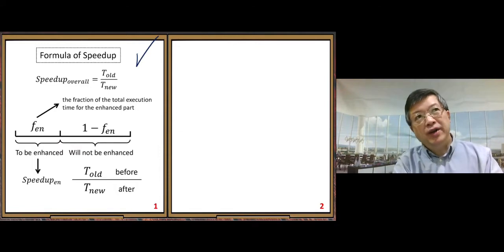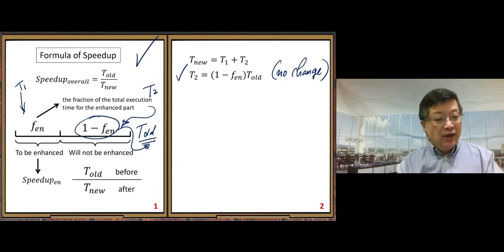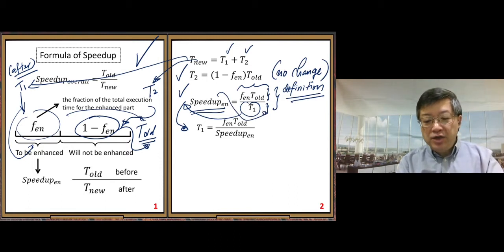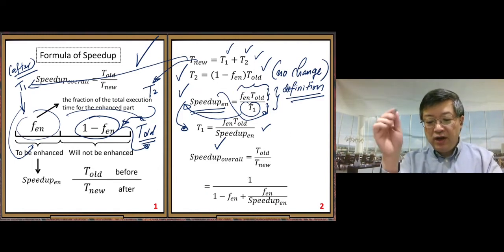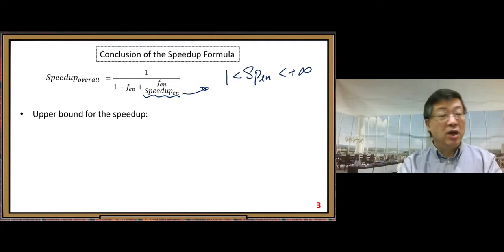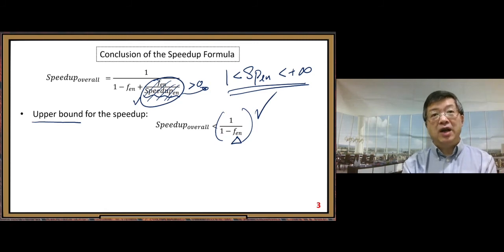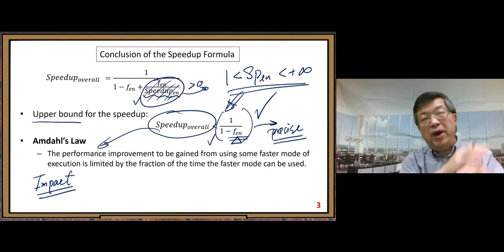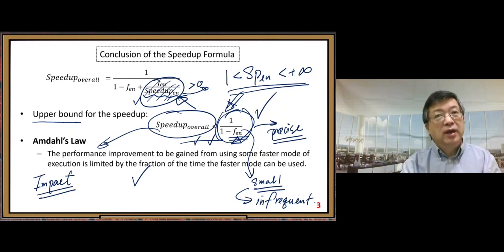PCS5700SP21M2C3_AmdahlsLaw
This video is for teaching at UMSL:  CS5700,  Spring 2021,  Module 2,  Part C.3  Speedup Formula and Amdahl's Law